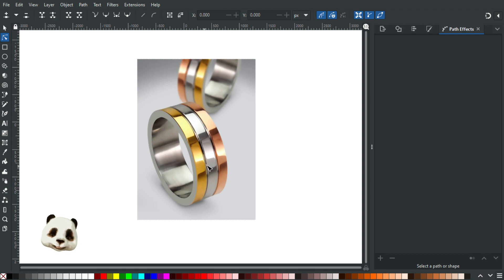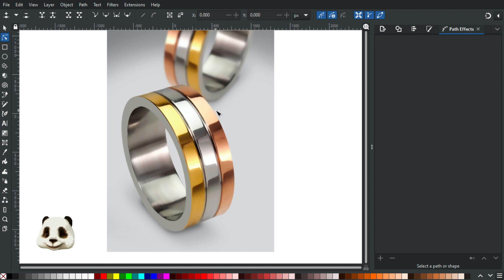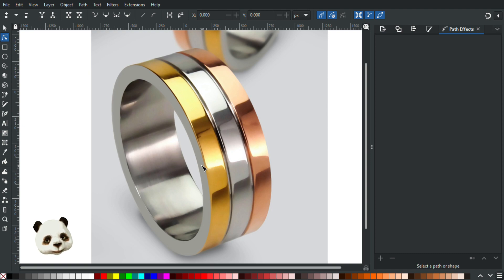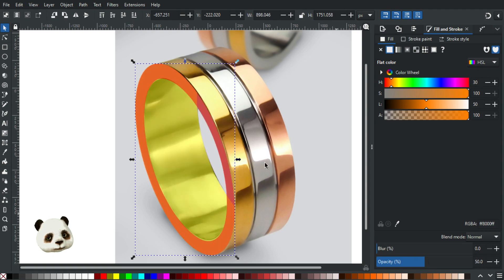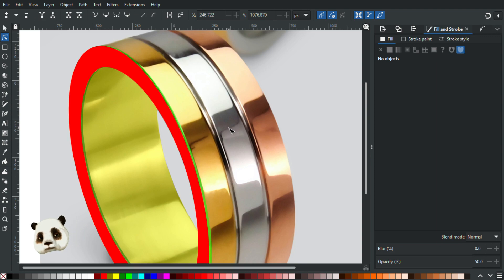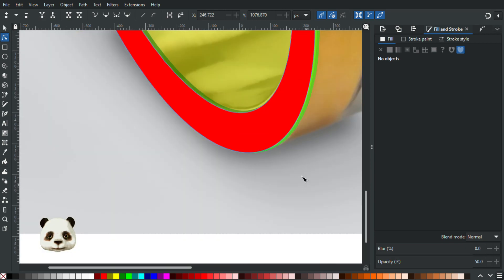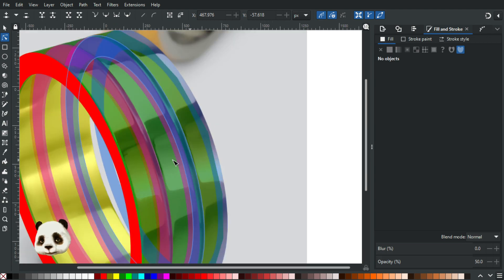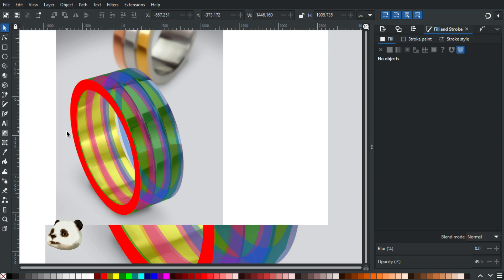Inkscape - Rings of Power Muhahaha Ep 1